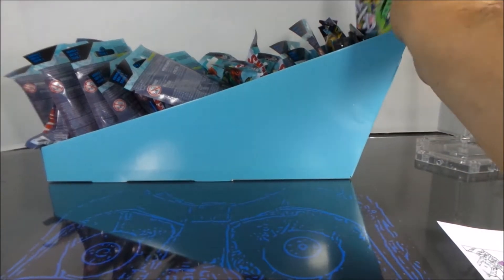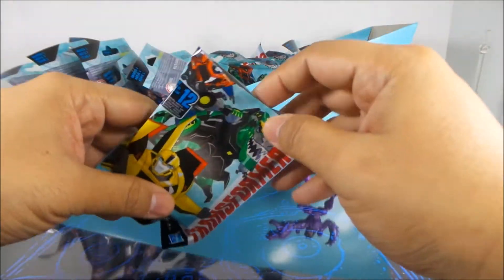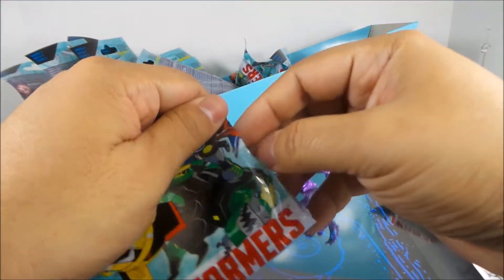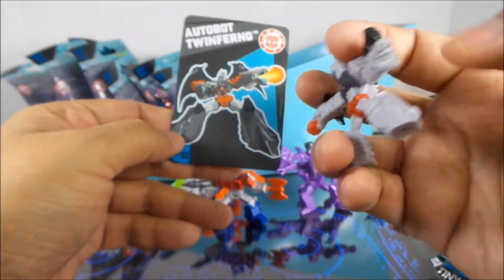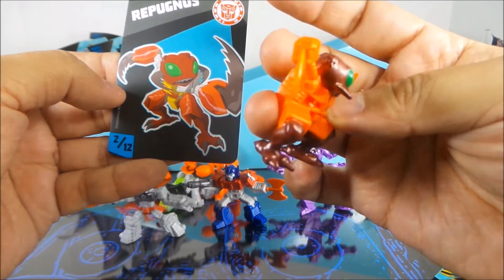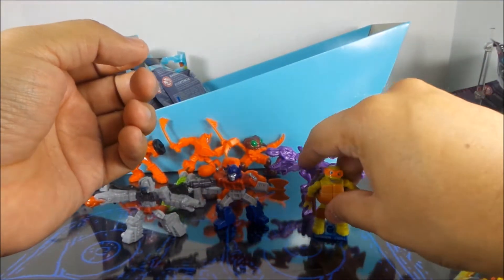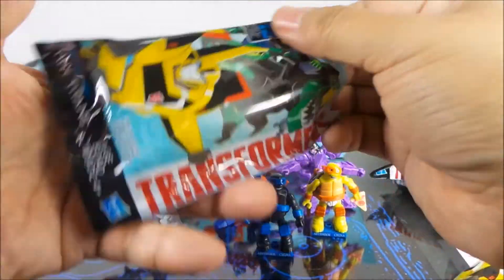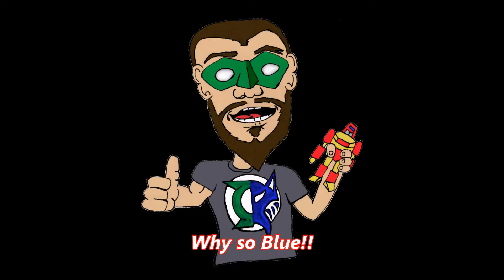Transformers Tiny Titans Series 3 Blind Pack Mini Figures Opening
Get your own Transformers Tiny Titans blind Packs Here:

Star Wars

Dark Convoy
223 Walnut Street